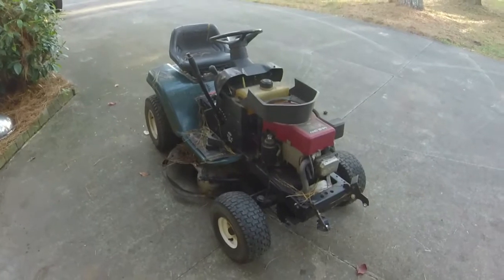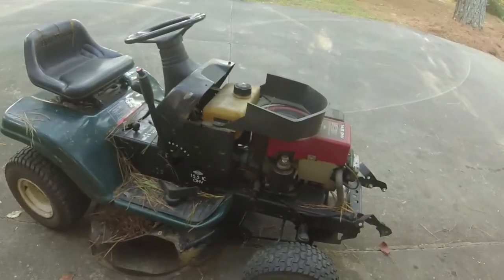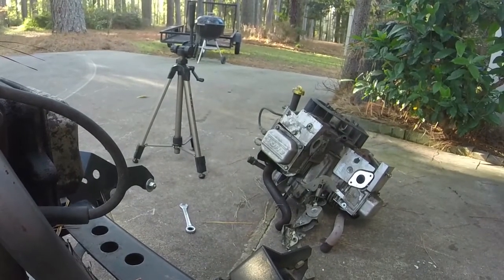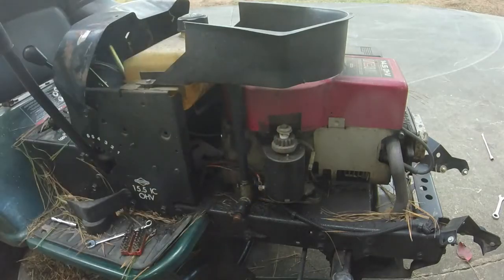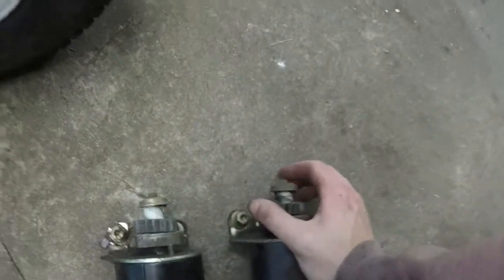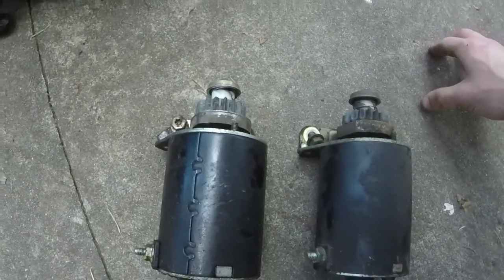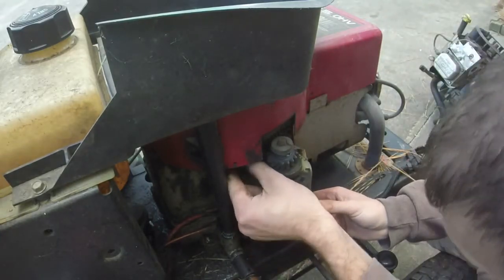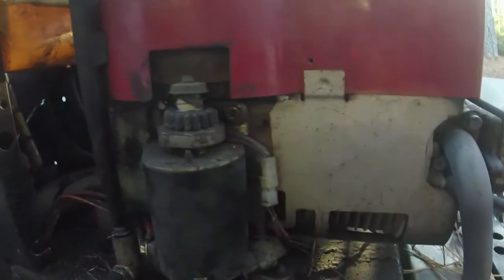Briggs and Stratton single cylinder starter replacement with v-twin starter (plastic gear)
Briggs 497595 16 tooth plastic gear starter:

Briggs 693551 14 tooth metal gear starter:

The neighbor's mower had a starter go out on it and asked if I could fix it for him.  I had a starter from a Briggs and Stratton V-twin engine which is the exact same and I take off the starters from both and put the "new" starter on the single cylinder Briggs engine.